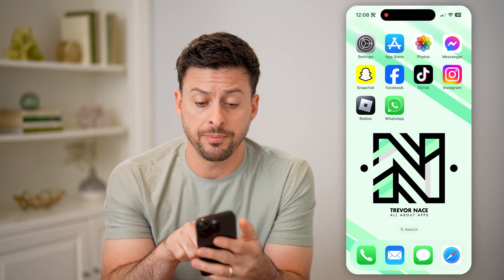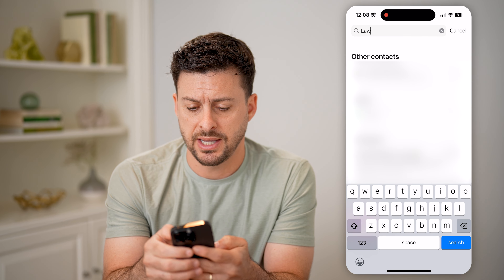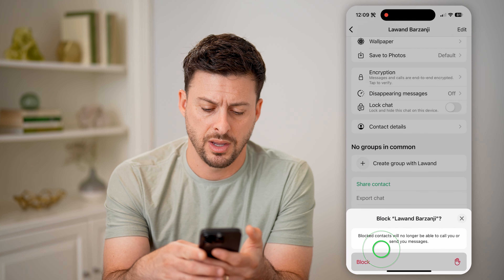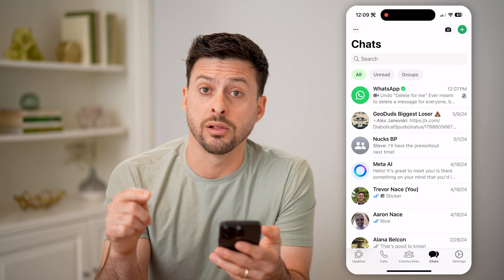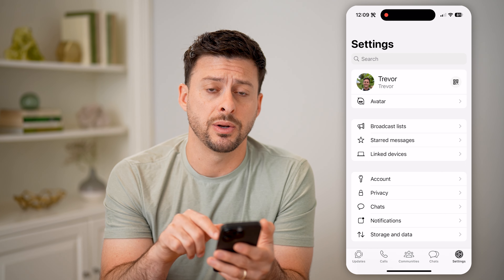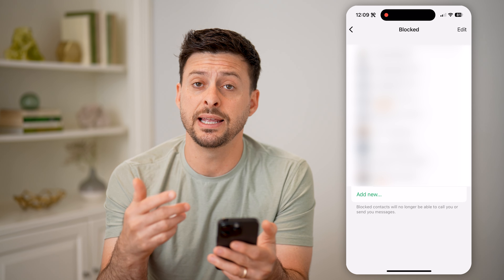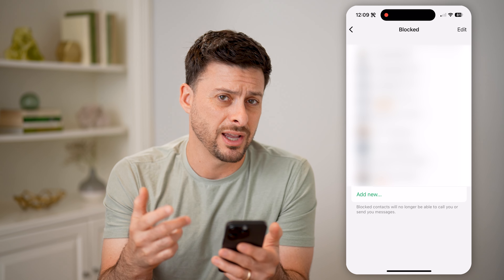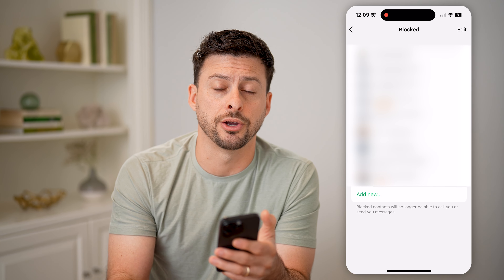How To Check Recently Blocked Numbers On WhatsApp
Here's how to check any WhatsApp numbers you recently blocked and how to add or remove someone if you want to chat again.